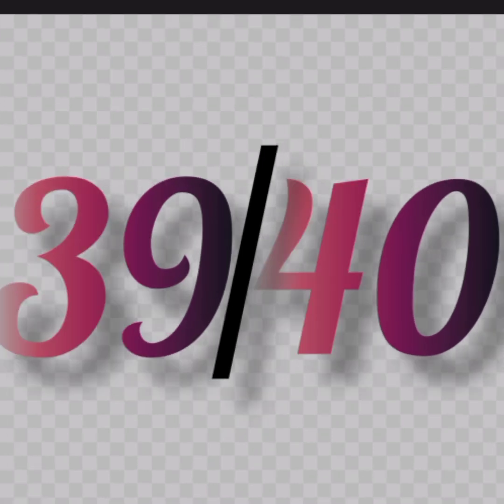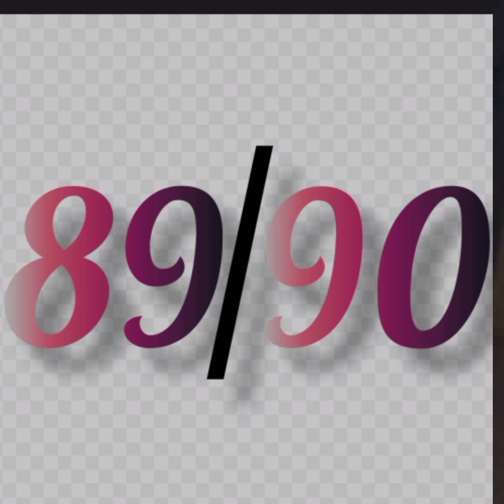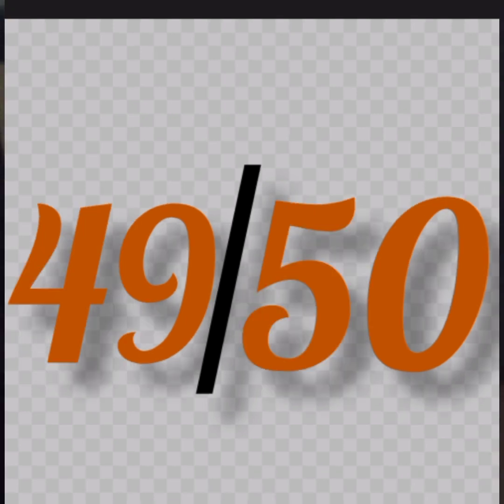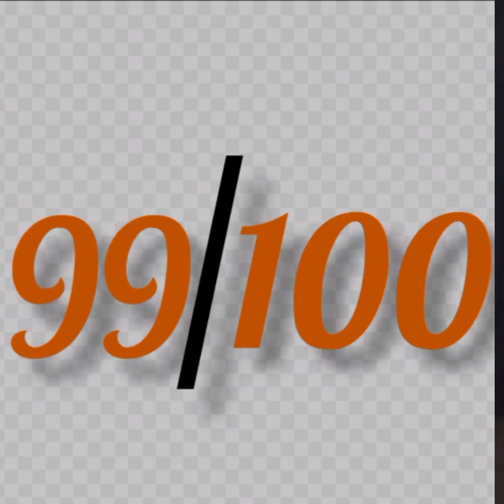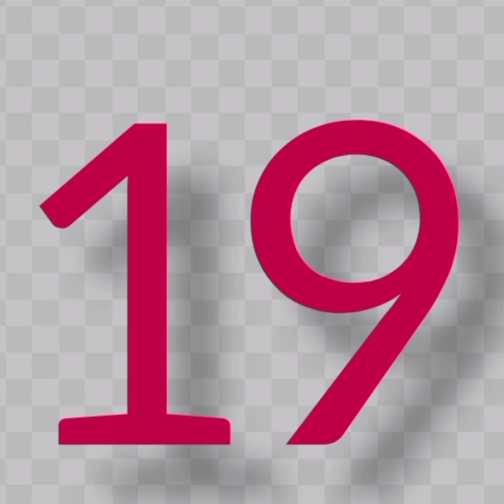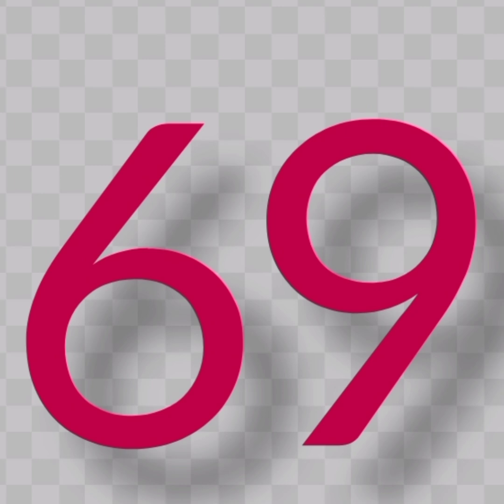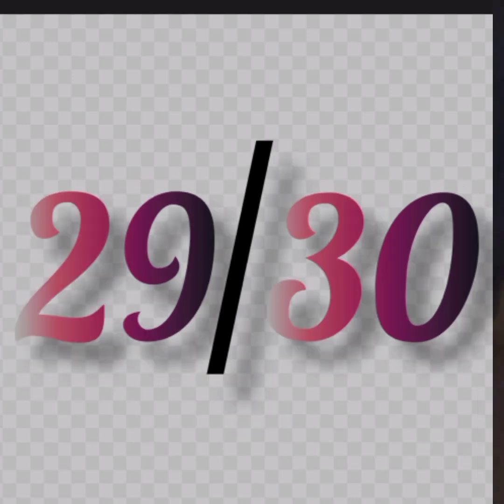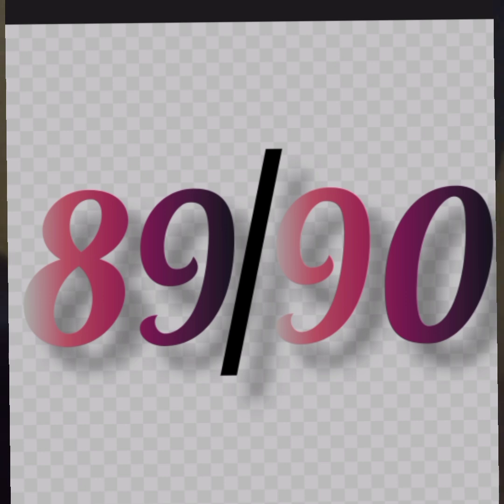Ending Numbers 9,10, 19,20, ...... 100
What ending numbers are; and its importance